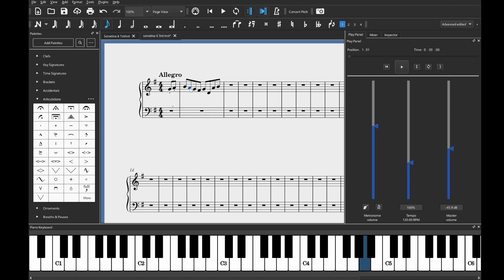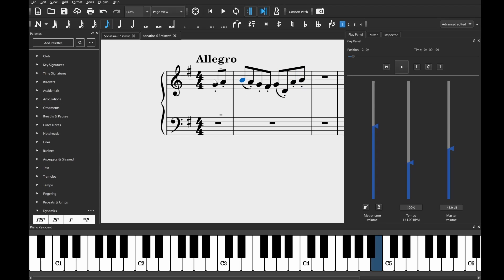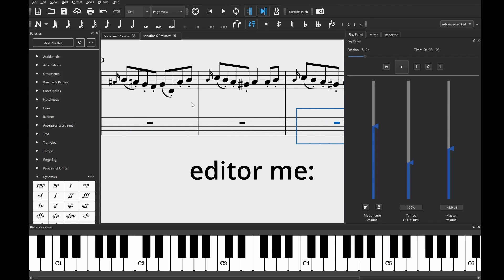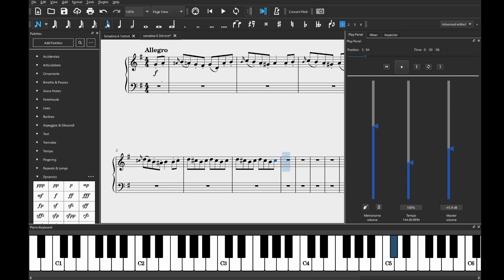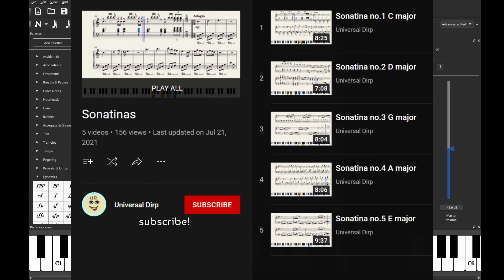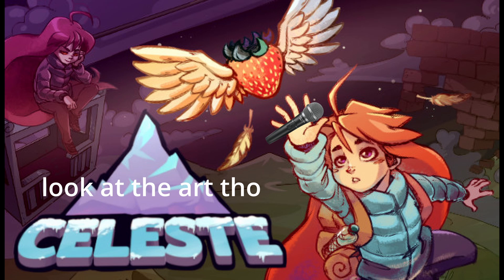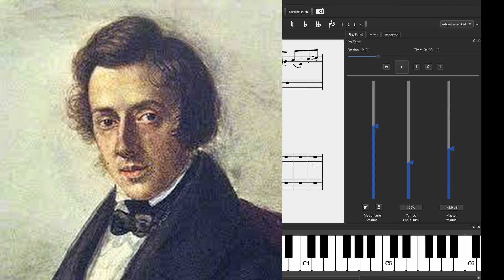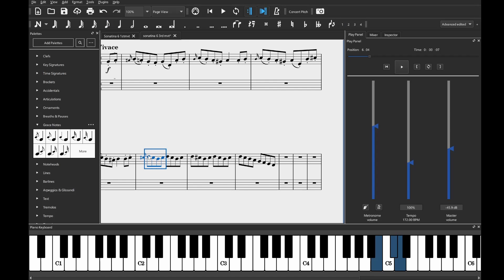Tips and exercises to help improve composing!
hey! i remembered!

HELLO THIS IS TAL!